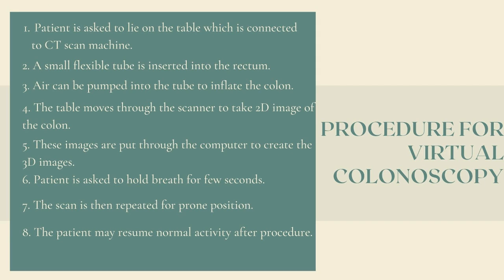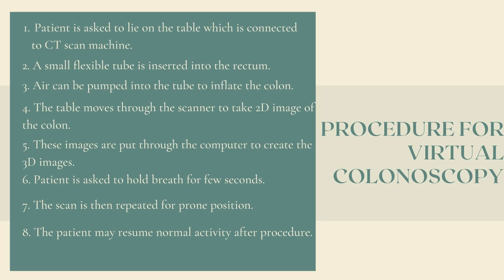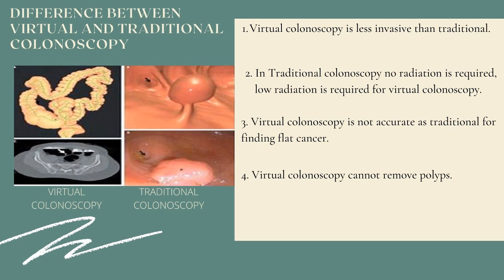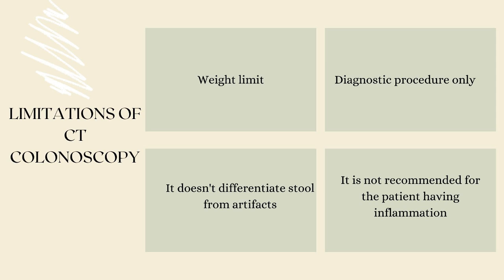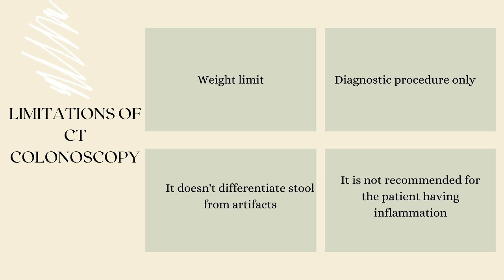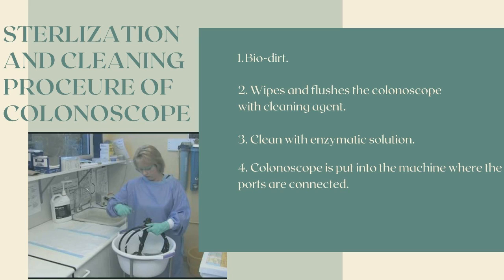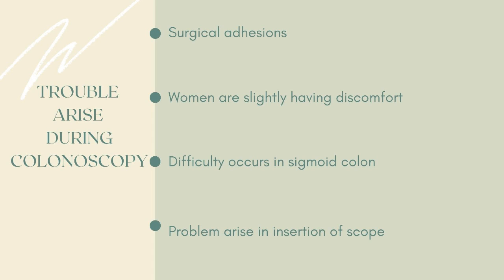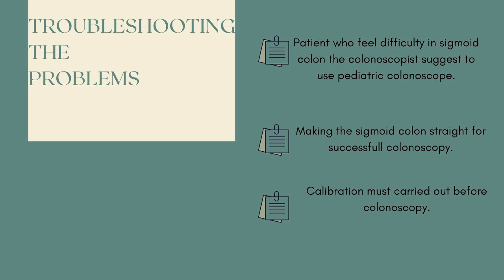Virtual Colonoscopy / Colonoscope / Colonoscopy || Part 2 || Medical Devices Series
Dear viewers,
In this video (Virtual Colonoscopy / Colonoscope / Colonoscopy || Part 2 || Medical Devices Series), we are talking about another important medical device, Colonoscope!
Since the content has many important things to consider, we release the content into 2 parts. This is the 2nd part.
Please watch and keep updating yourself!

Welcome to the Healthcare Engineering Social Media Platforms. Please follow us in these platforms to get our amazing updates & supports for the healthcare professionals!:-